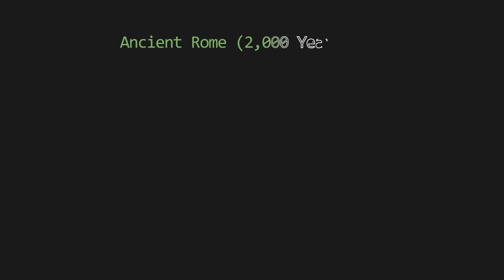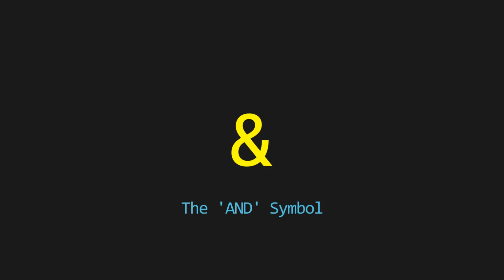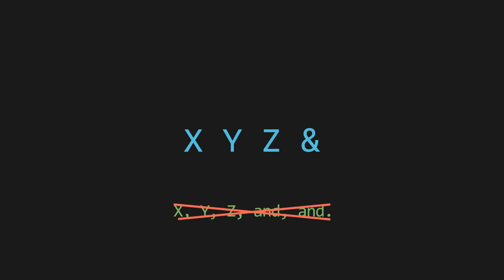The 27th Letter We Deleted from the Alphabet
The alphabet used to have 27 letters… and the last one was deleted.

You use it every single day without realizing it.

The symbol “&” wasn’t just punctuation — it was once considered part of the English alphabet. Its story goes all the way back to Ancient Rome, lazy scribes, and schoolchildren accidentally inventing the word “ampersand.”

In this video, discover:
• The forgotten 27th letter of the alphabet
• How Ancient Roman handwriting created “&”
• Why kids used to sing “X, Y, Z, and per se and”
• How “ampersand” was accidentally born
• Why the symbol was removed from the alphabet forever

This tiny symbol hides 2,000 years of history.